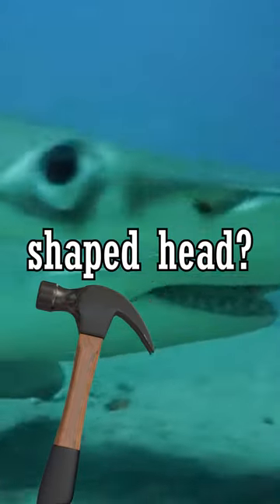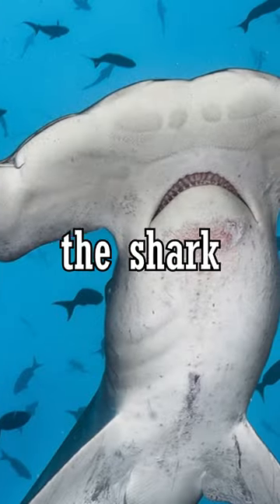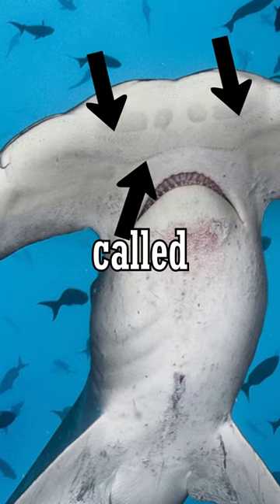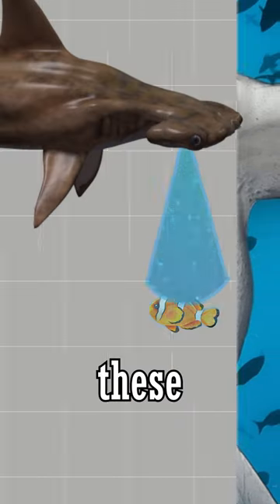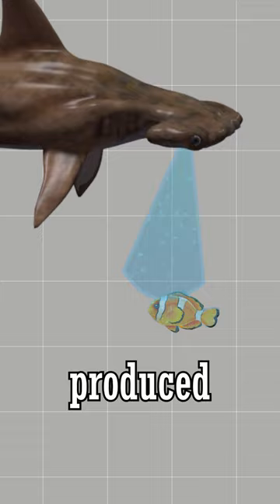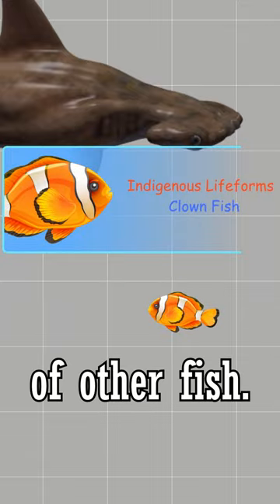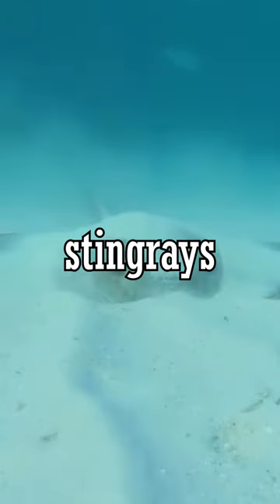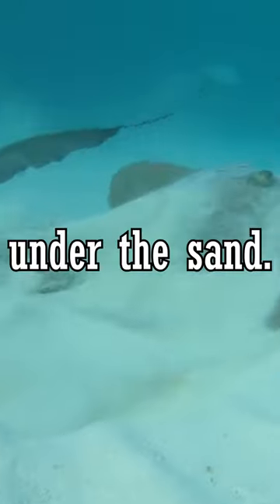Why are Hammerhead sharks' Heads Like Hammers?🔨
AI voice by PlayHT